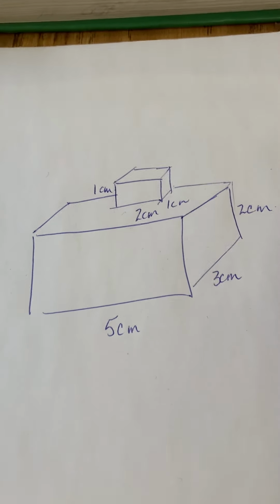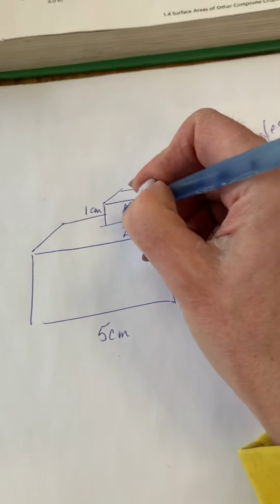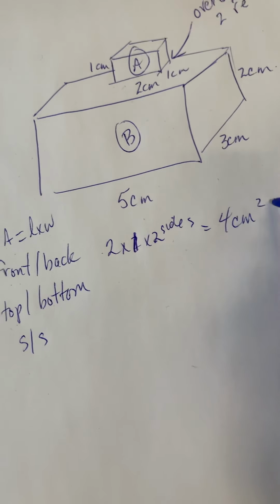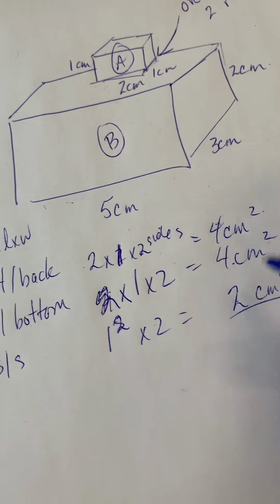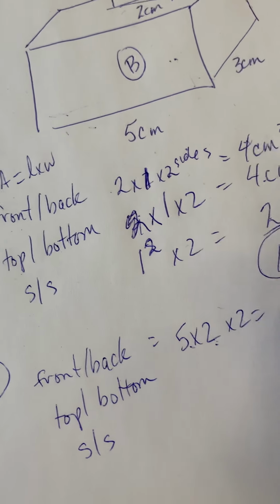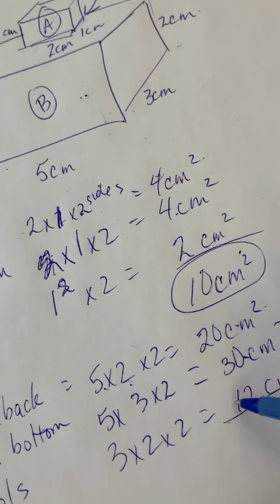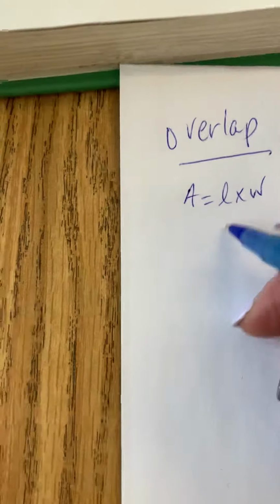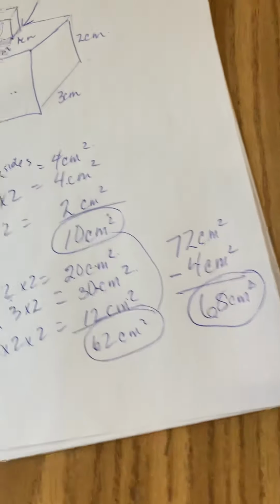March 18, 2020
1.3 assignment strategy 2